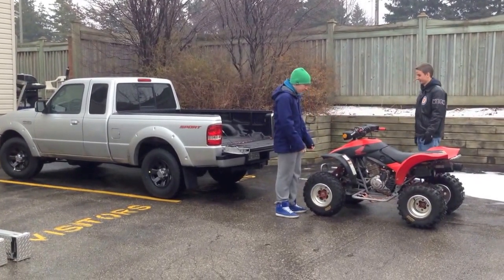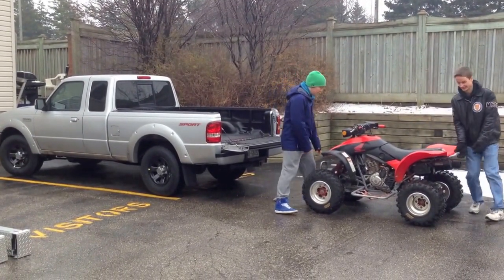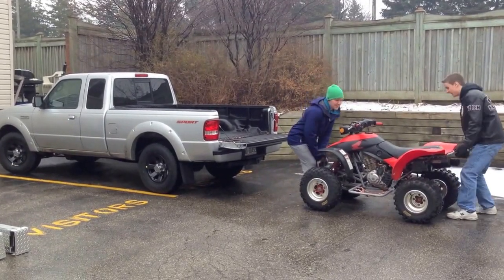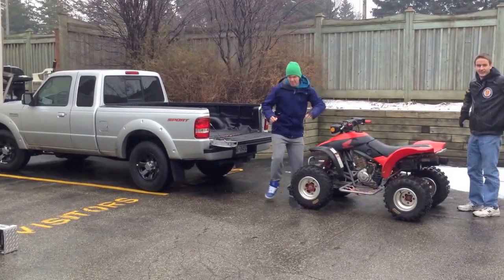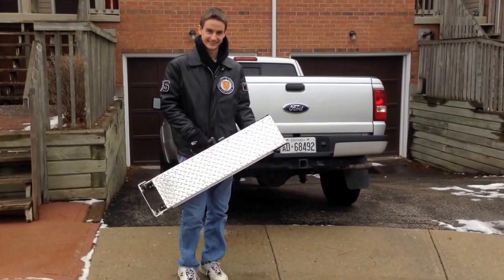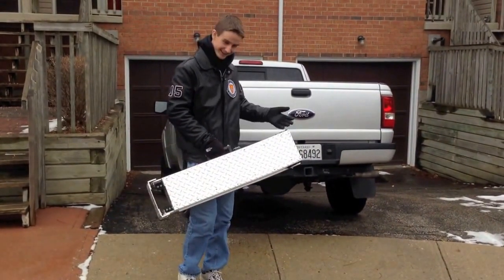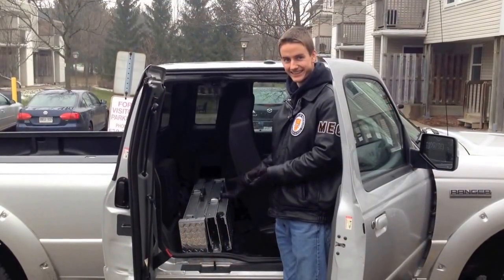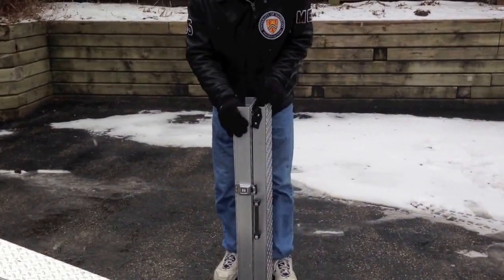Fold 'N' Go - Easy Storing Truck Ramp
The Fold 'N' Go - Easy Storing Truck Ramp was created by Team 8 for the University of Waterloo Fall 2013 ME 380 project course. The design problem arose when one of the team members found the need to load an ATV into the back of his pick-up truck using a system that could fit behind the drivers seat of his cab when not in use.

Team Members:
Adam Baldassare
Keegan McCallum
Jacob Reeb
Nick Roberts
Brittany Sinclair